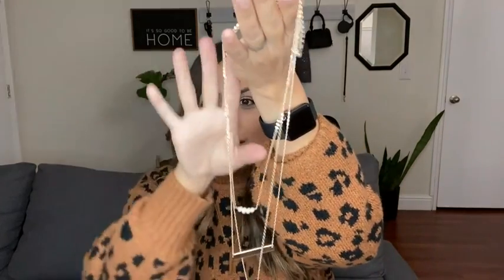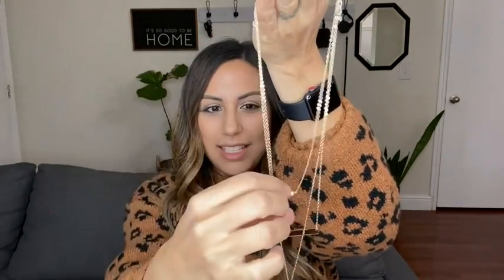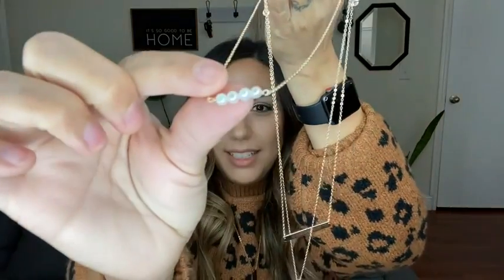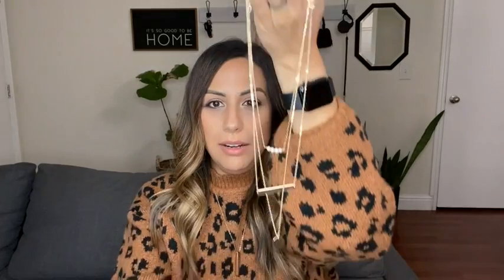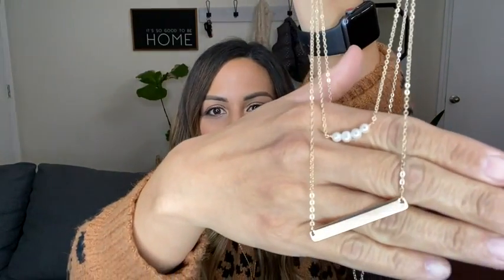Amazon com Layered Cross Necklace for Women, 14K Gold Plated Layered Cross Necklace for Women Layer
Hello viewers  welcome to "PRODUCTS RIVEW" channel
Here in this video i am sharing smart things from Amazon you can buy directly throught the links  belows…….

👇👇Products Name And Products Link👇👇

01::Amazon Essentials Sterling Silver Genuine or Created Round Cut Birthstone Pendant Necklace

02:Betsey Johnson Woven Mixed Multi-Colored Bead Flower Heart Illusion Necklace

03: Amazon Collection Diamond 3 Stone Pendant Necklace

04::Amazon Collection 18k Yellow Gold Plated Sterling Silver Genuine Green Jade Turtle Pendant Necklace, 18"

05:Amazon Essentials Sterling Silver Genuine or Created Round Cut Birthstone Pendant Necklace.

06:Amazon Essentials Gold or Rhodium Plated Sterling Silver Diamond Cut Rope Chain Necklace

07:Betsey Johnson Woven Mixed Multi-Colored Bead Flower Heart Illusion Necklace

08:Personalized Gift Delicate Initial Necklace Handmade Necklace for Women